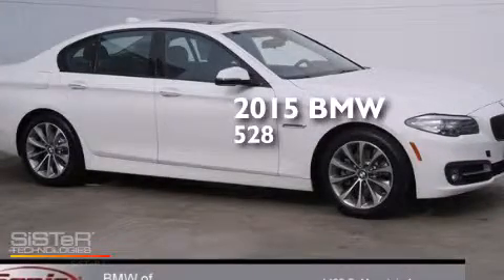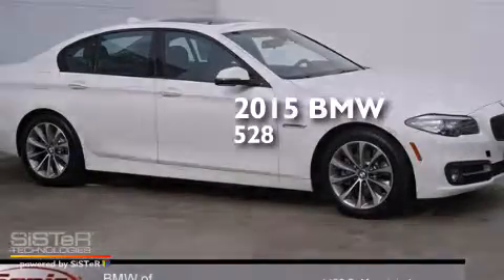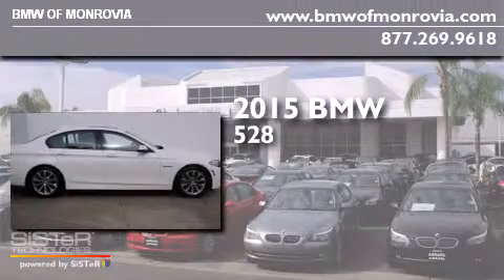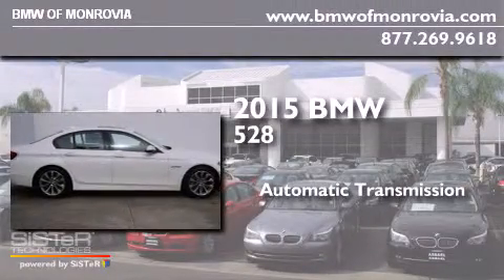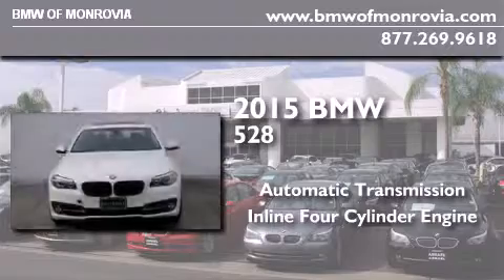2015 BMW 528i Monrovia CA 91016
We've been honored to serve the Monrovia CA area , we promise that your experience at our dealership will exceed your expectations ! Year : 2015 Make : BMW Model : 528i Engine : 2.0 L 4 Trans . : Automatic Exterior : 300White Interior : K8SWBlack BMW of Monrovia 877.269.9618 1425 S. Mountain Ave. Monrovia , CA 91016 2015 BMW 528i Monrovia CA